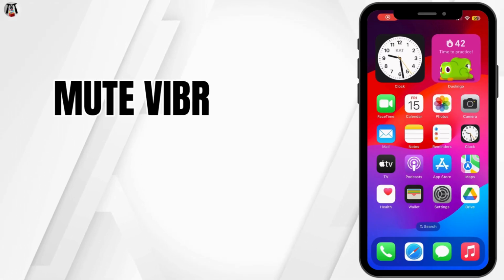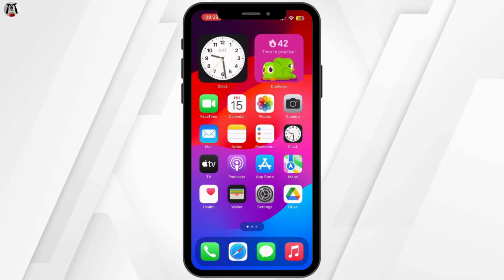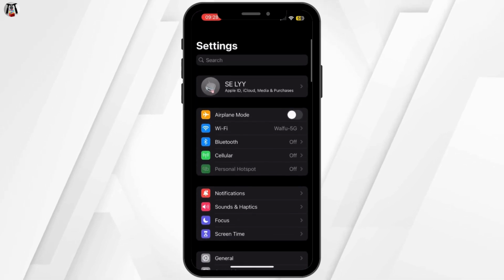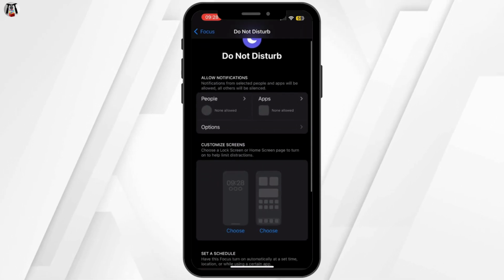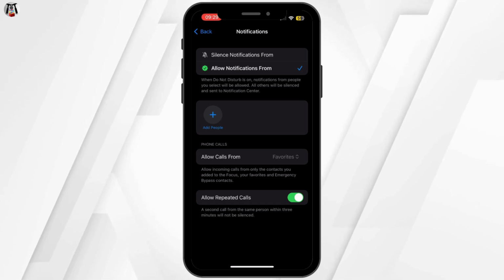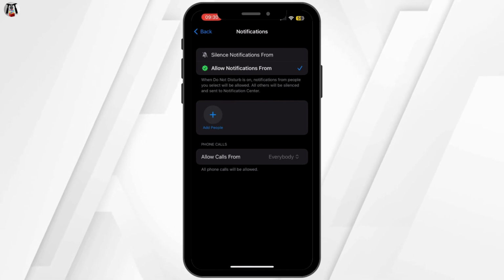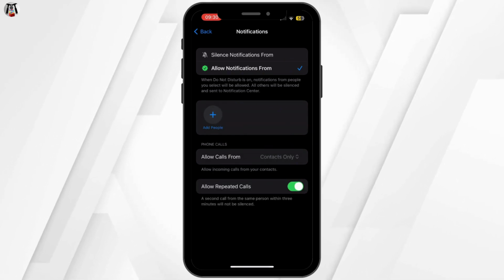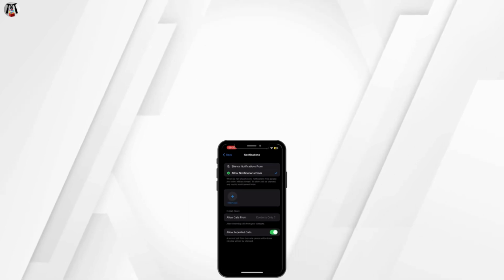How to MUTE Vibrations, Notification Sounds and Alerts For All Apps Except For PHONE CALLS iPHONE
Want to silence all app notifications on your iPhone except for phone calls? This guide will show you how to mute vibrations, notification sounds, and alerts for every app while keeping your phone call notifications active in 2024. Enjoy a quieter iPhone experience without missing important calls!

Timestamps:
0:00 introduction
0:15 steps to mute notifications for all apps except phone calls